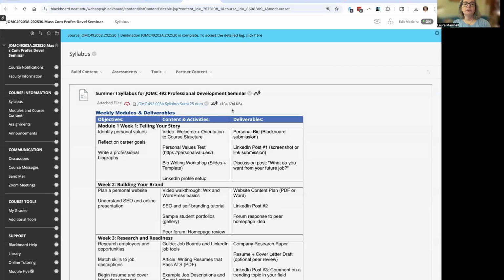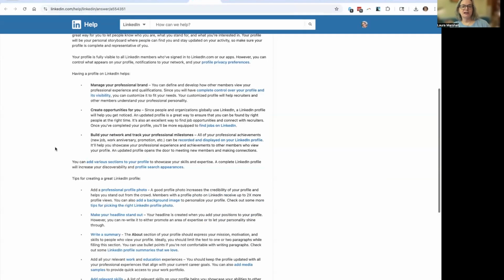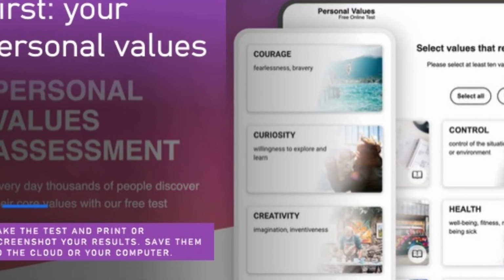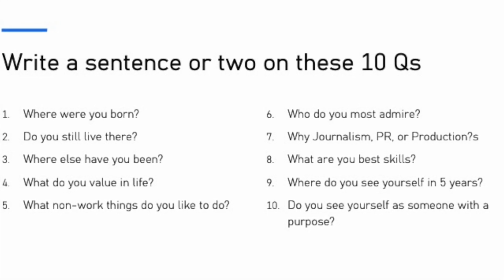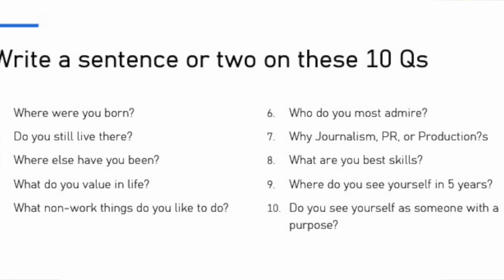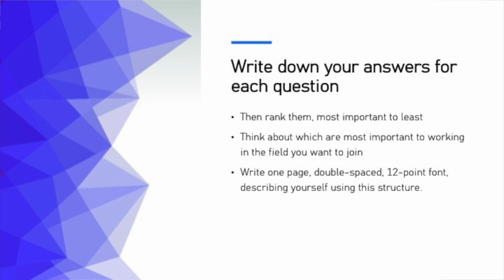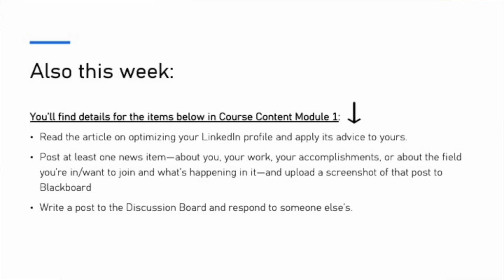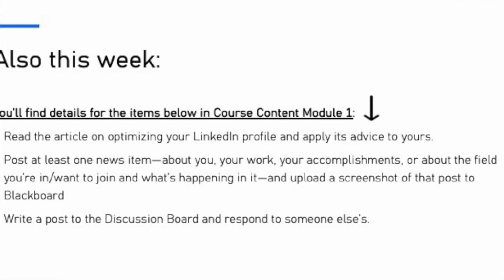Write Your Bio narrates and explains the JOMC 492 course Module One.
In this introductory module, we go over the syllabus and the Blackboard site for JOMC 492 for Summer Session I.
I'll also talk you through writing your bio, with some slides and prompts for finding what to write about.